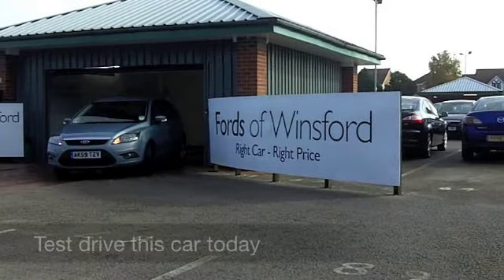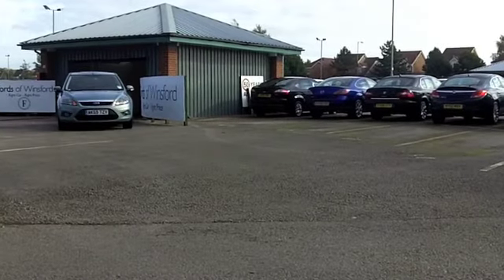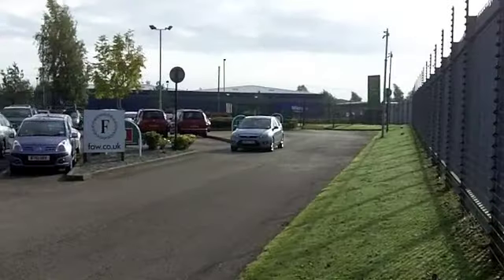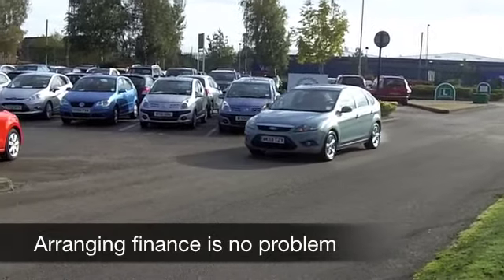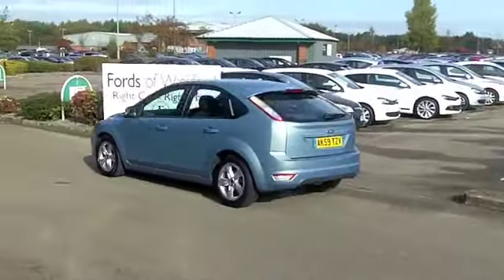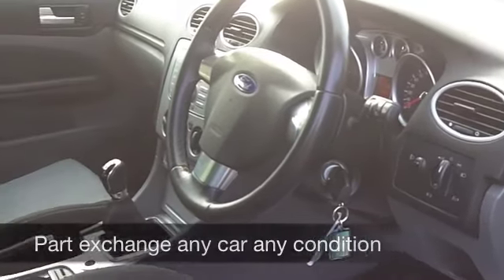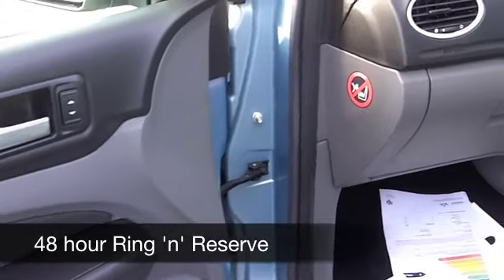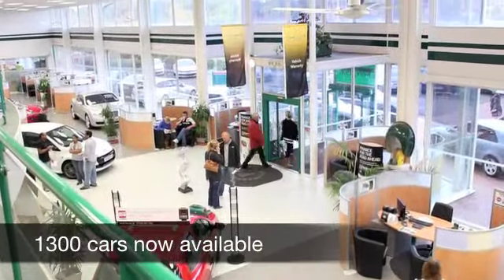USED FORD FOCUS HATCHBACK (2009) 1.6 ZETEC 5DR - AK59TZV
FORD FOCUS HATCHBACK (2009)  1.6 ZETEC 5DR

DETAILS:
First registered: 07/10/2009
Current mileage: 24,050
Registration: AK59TZV
Colour: BLUE